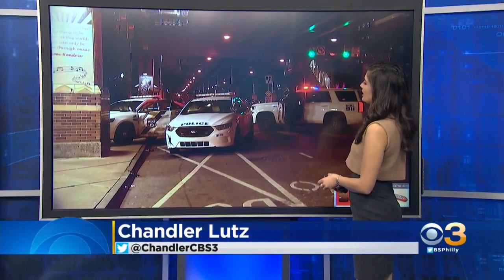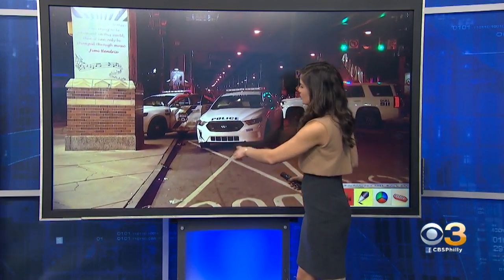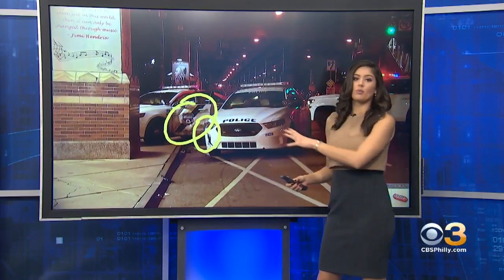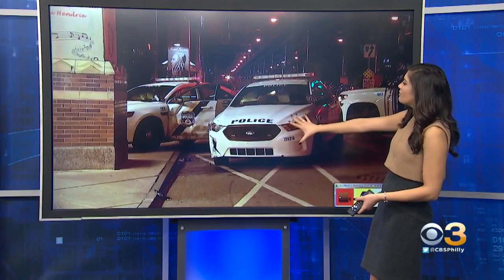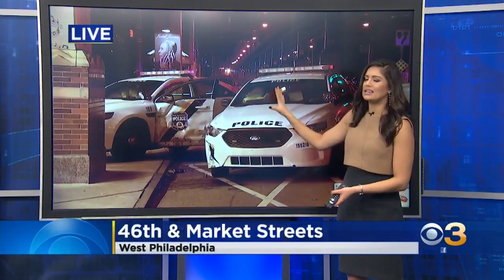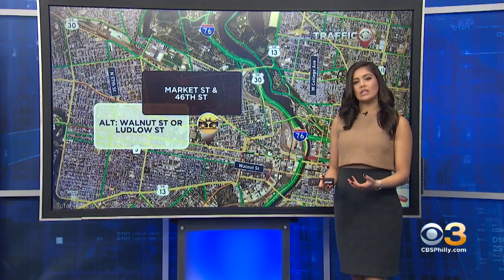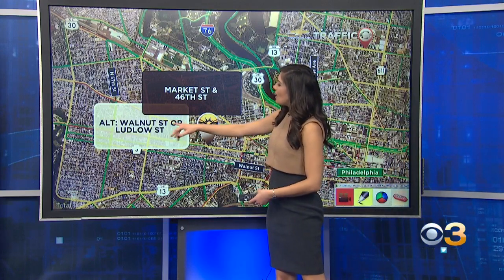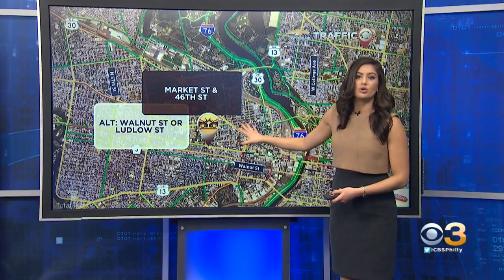2 Philadelphia Police Cruisers Collide In West Philadelphia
Chandler Lutz reports.